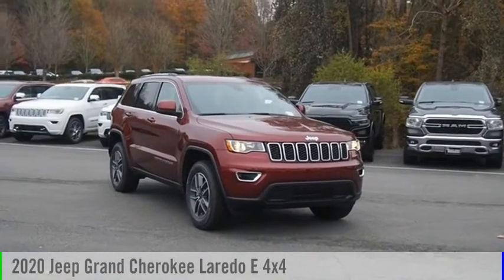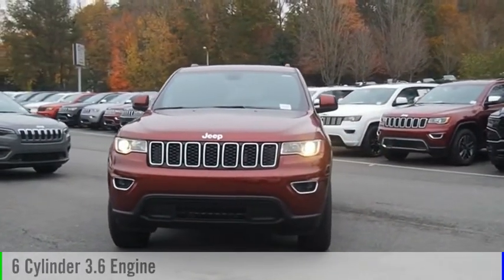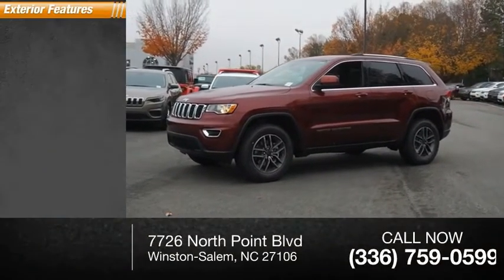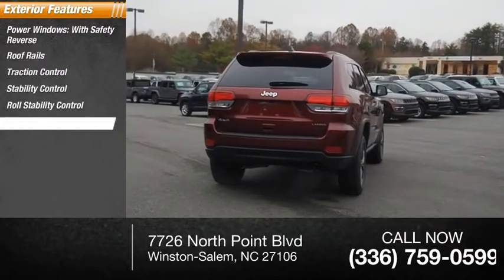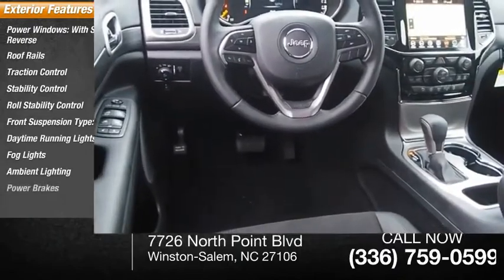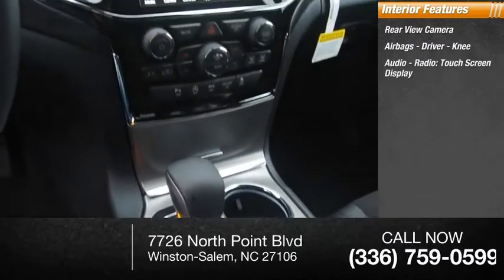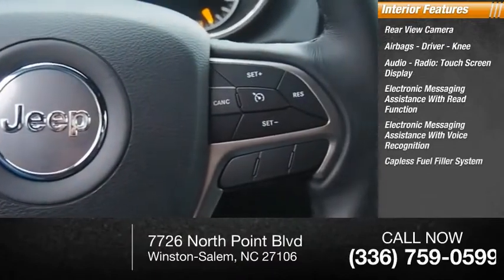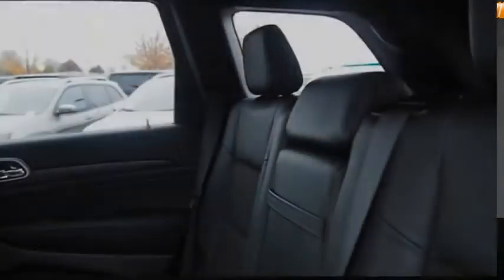2020 Jeep Grand Cherokee Winston-Salem NC T1629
2020 Jeep Grand Cherokee Laredo E 4x4

Thank you for viewing this brand new 2020 Jeep Grand Cherokee Laredo E 4x4 offered in Velvet Red Pearlcoat with the Black interior! This Grand Cherokee comes well-equipped with the following options: Backup Camera, Blind Spot Detection, Daytime Running Lights, Fog Lamps, Park Assist, Tire Pressure Monitor, Bluetooth, GPS Navigation, HD Radio, SiriusXM, Touch Screen Display, Power Driver Seat, Heated Front Seats, Leather Steering Wheel, Keyless Entry, Climate Control, Keyless Start, Power Liftgate, Aluminum Wheels, Rear Spoiler, Four Wheel Drive, Regular Unleaded V-6 3.6 L/220 Engine, 8-Speed Automatic w/OD Transmission and much more! As a courtesy, North Point provides 2 Years Free Service Loaners, Free Tire Nitrogen, Free Roadside Assistance, Free Shuttle Service and Free Fuel at Delivery! And with North Points attractive lease and finance offers, driving a new Grand Cherokee has never been easier!North Point believes you deserve an exceptional Jeep Grand Cherokee purchase experience! Get it from a dealer who truly cares by visiting North Point Chrysler Dodge Fiat Jeep Ram at 7726 North Point BLVD, Winston-Salem, NC 27106. The Showroom Hours are 9am-8pm Monday-Friday, 9am-6pm Saturdays and Closed Sundays.